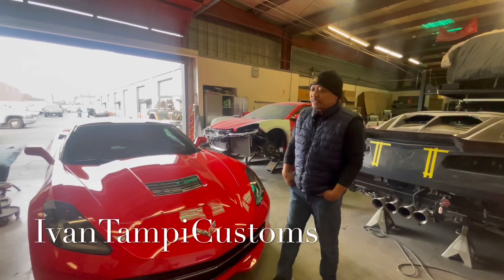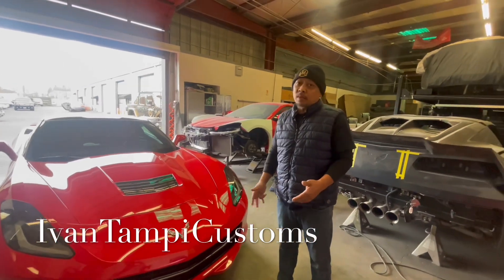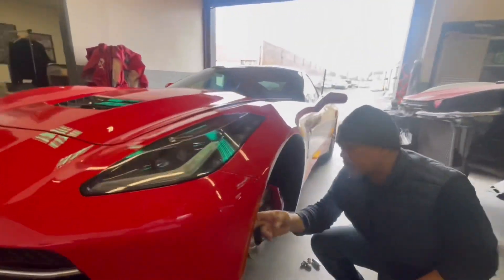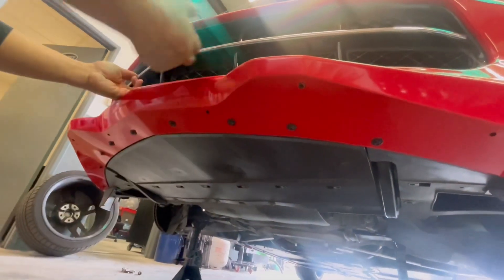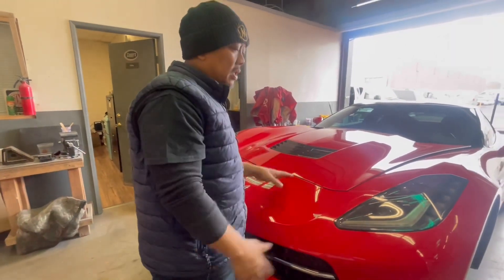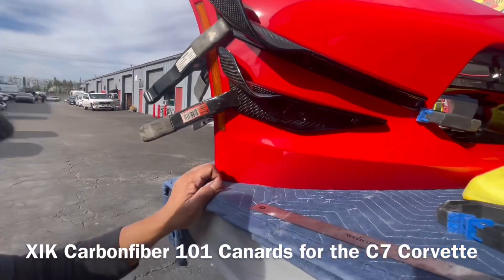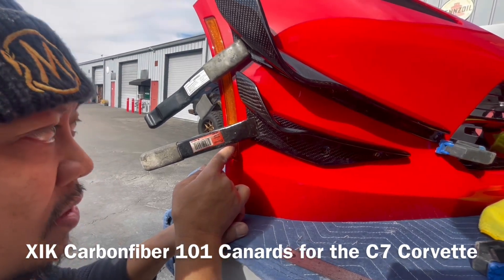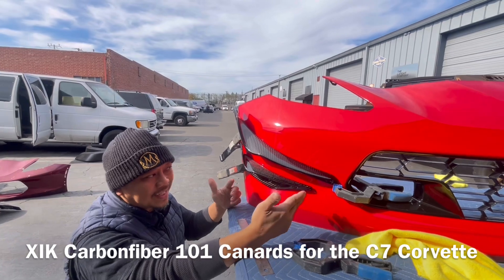Ivan Tampi | How to remove a C7 Corvette Front Bumper & install XIK CF 101 Canards & Splitter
Ivan Tampi walks you through the steps on how to disassemble the C7 Corvette Front Bumper.
How to install our XIK Carbonfiber 101 Canards and Carbonfiber Stage 3 Front Splitter.